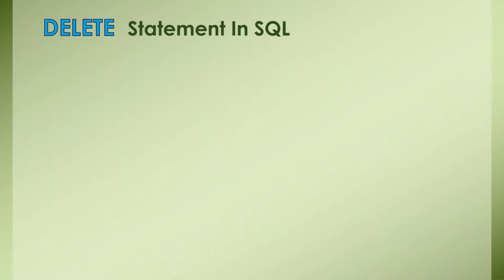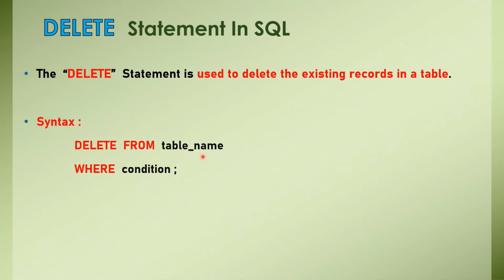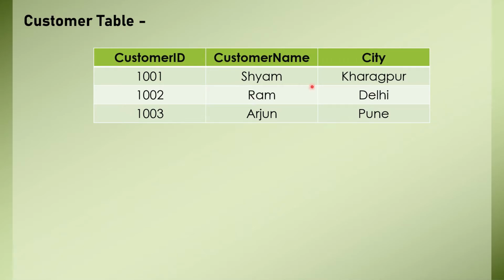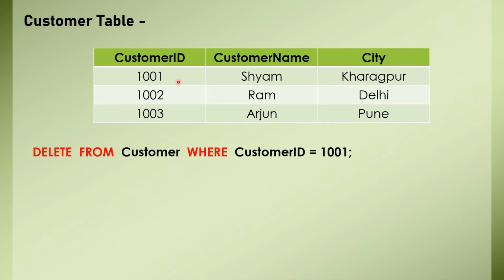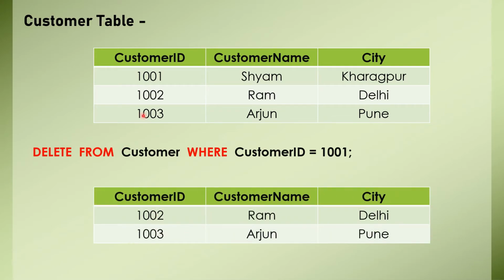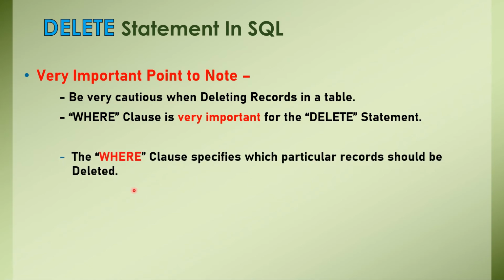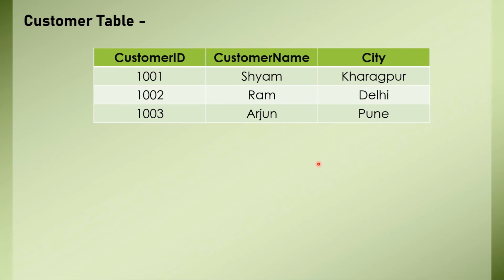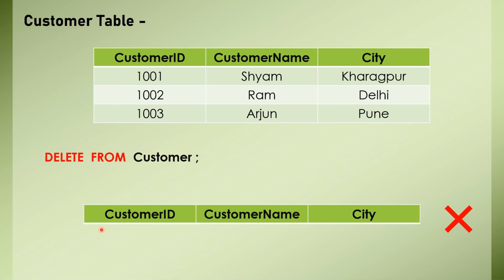DELETE Statement in SQL | Important Concepts & Interview Questions for DBMS | By Bhuvan Agarwal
ABOUT THIS VIDEO :
In this Video, I have discussed one very important and most used SQL Command i.e DELETE Statement in SQL, which is used to delete records in a table based on Business Requirements.
I have also discussed why WHERE Clause is important in DELETE Statement in SQL?

This Topic is explained in a very Layman's term so that any newbie can also easily grasp the concept and idea behind DBMS and SQL.
As today we are living in 21st Century which is also known as "Information Age" or "Data Age", so everyone of us should understand or have the basic knowledge regarding how our data is stored and in which manner it is accessed and manipulated by us.
Data is the most vital thing in our society today. So if we have knowledge on SQL and DBMS then we can also contribute something in our respective organizations or companies.